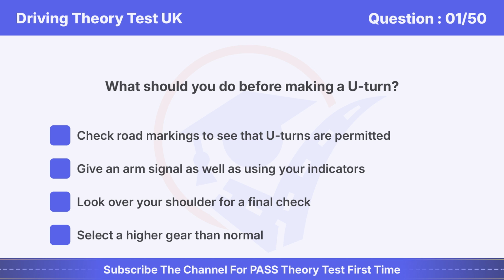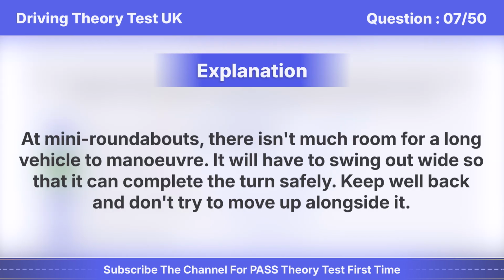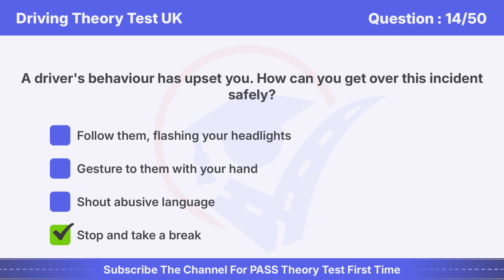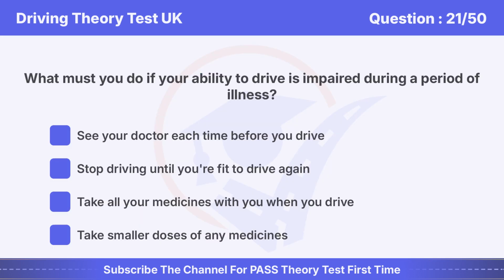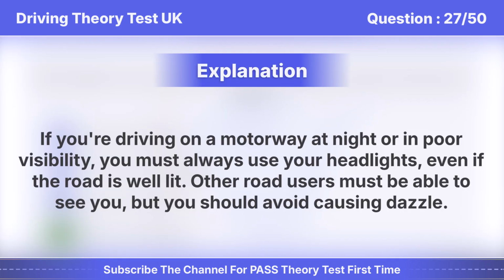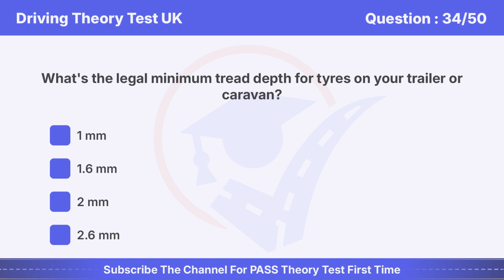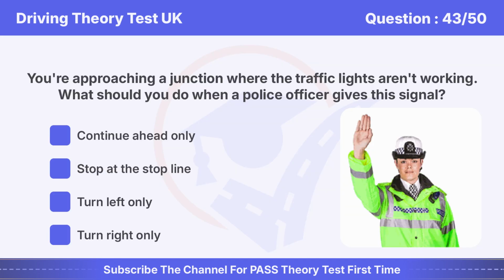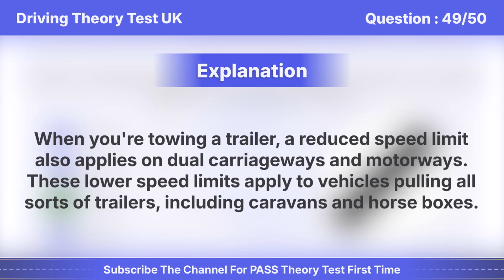Theory Test 2025 UK | PASS in First Time With EASE! | Driving Theory Test 2025 UK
Prepare for your UK Theory Test 2025 with our new updated theory test questions. Study and revise theory test 2025 revision with the latest information to pass your driving theory test in first time!

🔴 What’s inside?
✔️ Updated Theory Test questions based on the official DVSA syllabus.
✔️ Most Important Theory Test questions for Ease your theory exam!

🎯 Best for car, motorcycle, LGV and PCV Theory Test.
🎯 Helps you avoid common mistakes and score higher due to Theory Test.

🔴 Theory Test 2025 Revision Material
New driver's handbook & guide to passing the theory & driving tests➡️
The Official DVSA Highway Code➡️
Know Your Traffic Signs➡️
The official DVSA guide to hazard perception DVD-ROM➡️

🔴 Useful Equipment
Car Phone Holder➡️
Wireless Adapter➡️
Car Windscreen➡️
Motorbike Cover Waterproof➡️
Alarm Disc Lock➡️
Truck Battery Charger➡️
Blind Spot Mirrors for Large Vehicles➡️

🎯 Cover Topics!